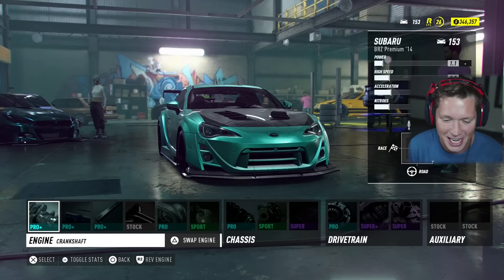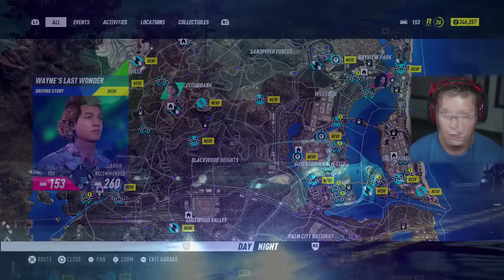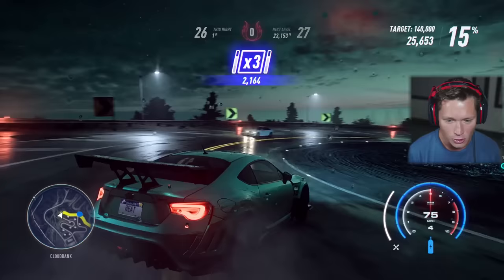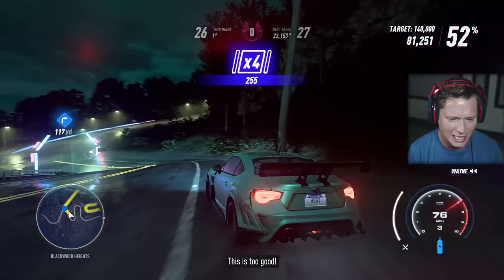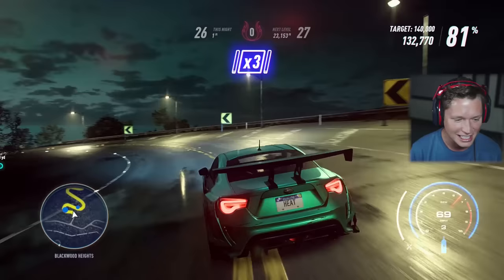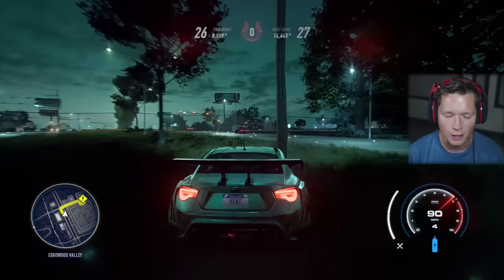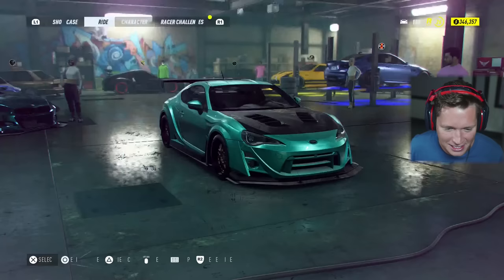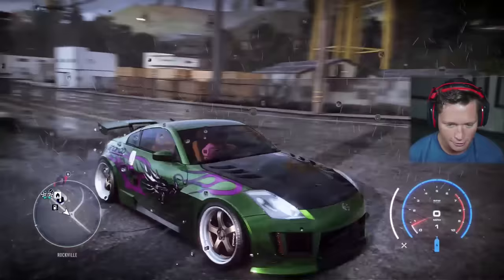Need for Speed: Heat - THE END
This may be the final ending story mission, but this series is far from over! We're going to be building, customizing and racing most of the cars in the game! 😁